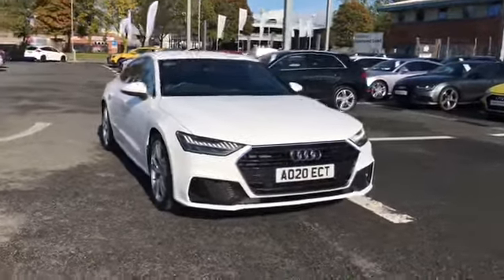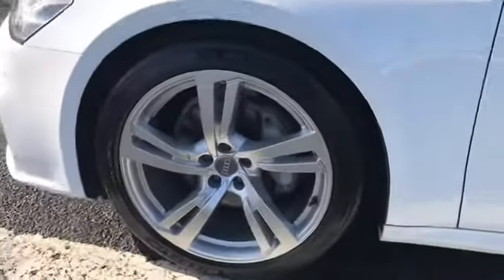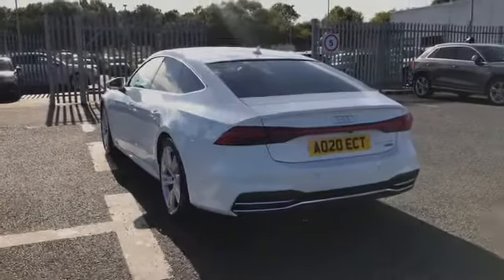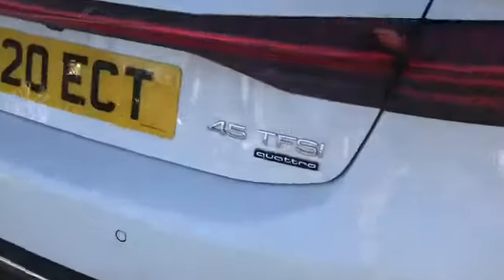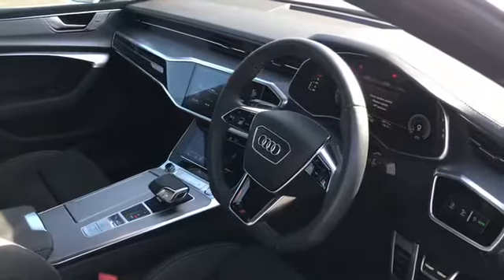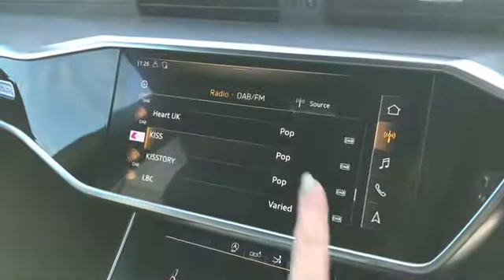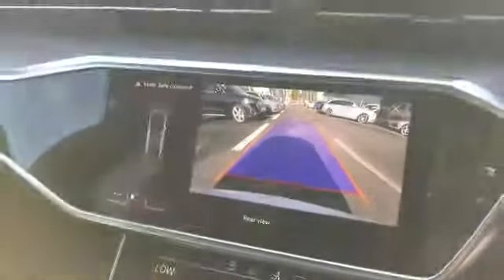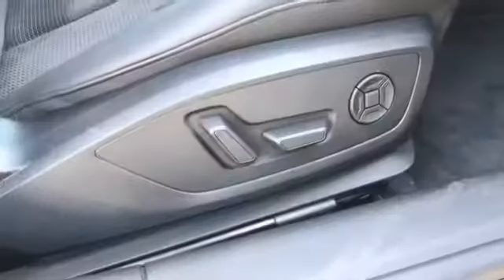Audi A7 Sportback S line for sale at Carlisle Audi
Approved used A7 Sportback S line finished in Ibis white. This car is an s line model and comes with HD Matrix LED headlights lighting the road like you have never seen! 20" 5 twin spoke design alloy wheels, privacy glass, Audi phone box with wireless charging and a rear view camera showing all angles. This A7 also has an amazing interior as it comes with heated front sports seats in leather/alcantara mix with the s embossing!